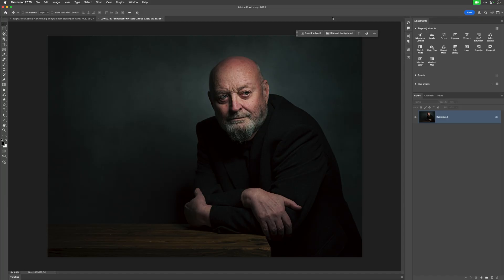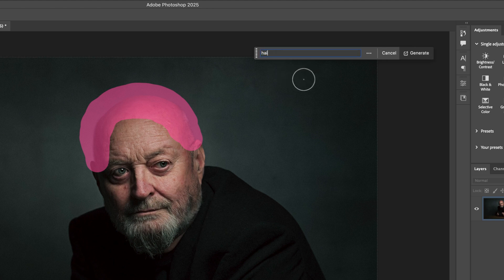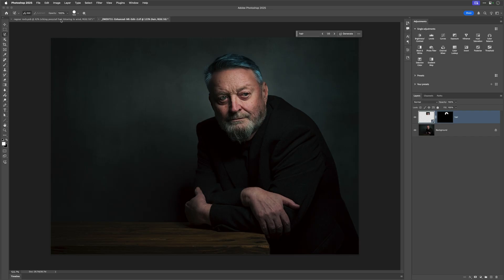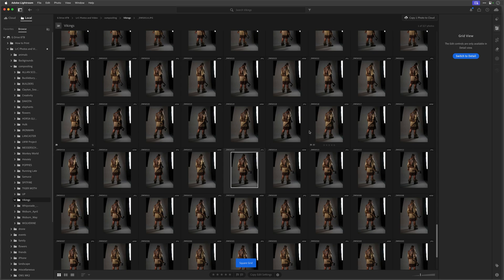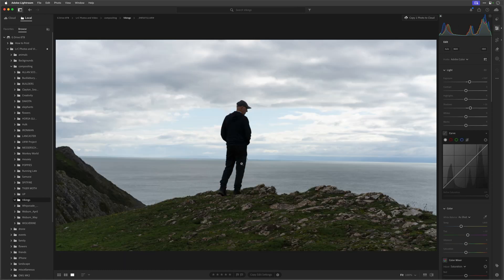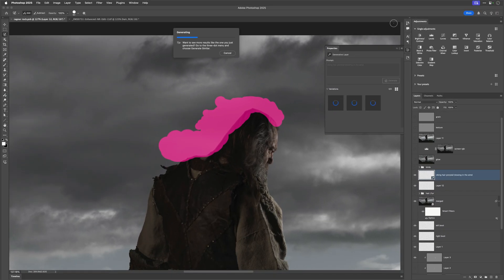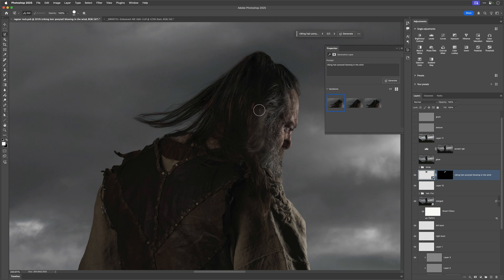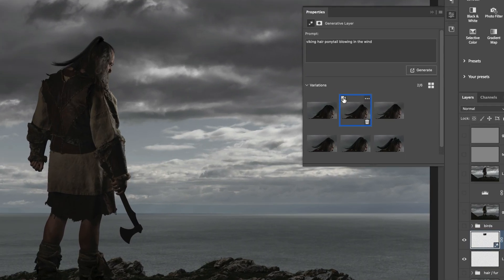😲 Most People MISS This! Perfect Compositing & Lighting in Photoshop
Did you know that Adobe’s Generative Fill AI isn’t just about adding objects—it’s smart enough to match the lighting and shadows in your photos perfectly? 🤯 In this video, I show you how Generative Fill uses AI to seamlessly blend new elements such as hair into your image while maintaining realistic light, shadows, and perspective.

⏰ Chapters:
00:00 - Introduction
00:40 - Adding Hair / Matching Lighting
03:50 - Viking Composite
05:10 - Viking Hair Selection New Workflow

📰 𝐆𝐄𝐓 𝐌𝐘 𝐅𝐑𝐄𝐄 𝟐 𝐱 𝐌𝐎𝐍𝐓𝐇𝐋𝐘 𝐍𝐄𝐖𝐒𝐋𝐄𝐓𝐓𝐄𝐑 for Access to SUBSCRIBER-ONLY Video Tutorials on Photography, Photoshop and Lightroom